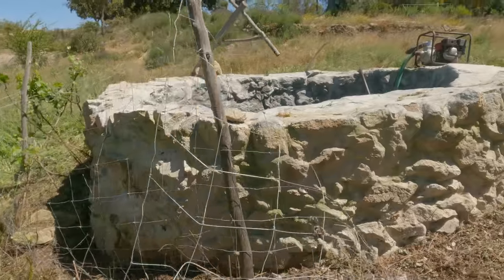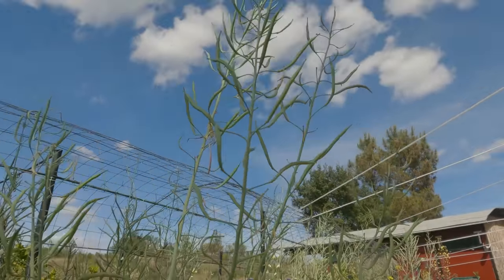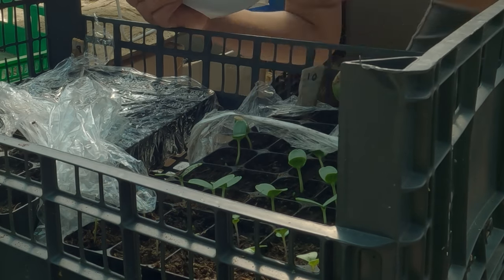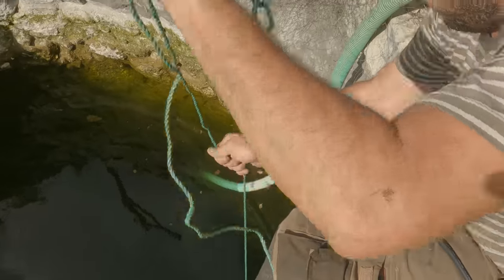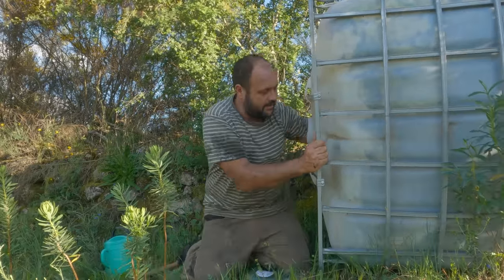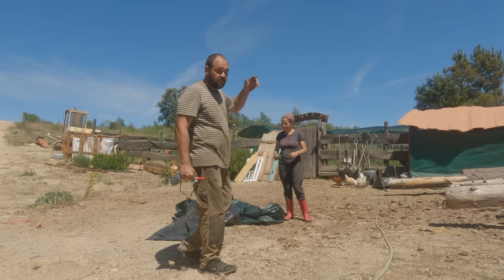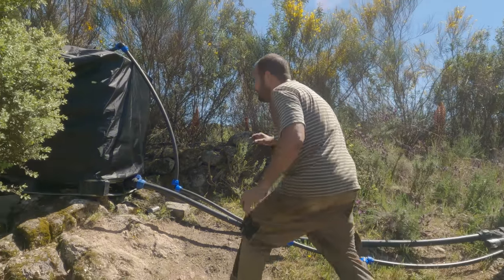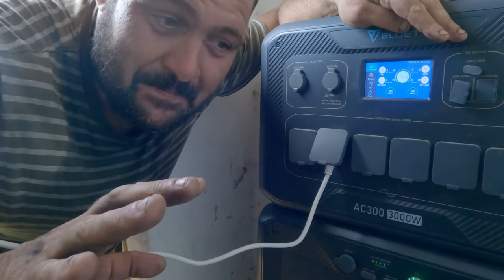Prepping for Summer on our Off Grid Homestead in Portugal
Water is THE MOST IMPORTANT resource we have on hot days on our Portuguese Homestead so Prepping our land for the scorching hot Portugal summer days is VITAL. So in this episode we get this sorted with the help of our very generous sponsor BLUETTI

This link will start you on your journey to getting your own BLUETTI  AC300+B300
 BLUETTIEUKOL

Do you want extra content?

These awesome tracks are thanks to our music sponsor Mr Belmans and Artlist